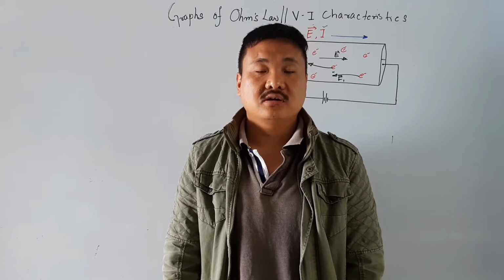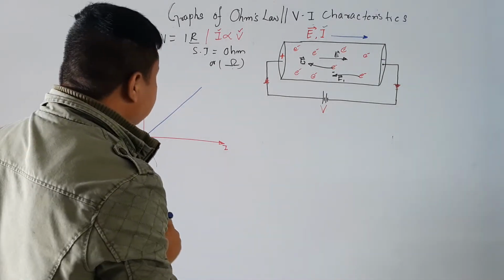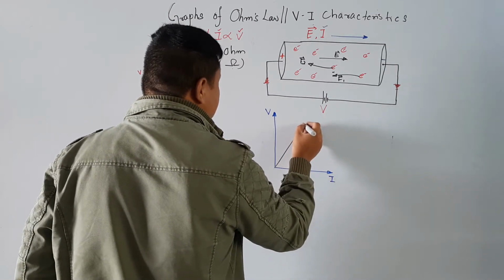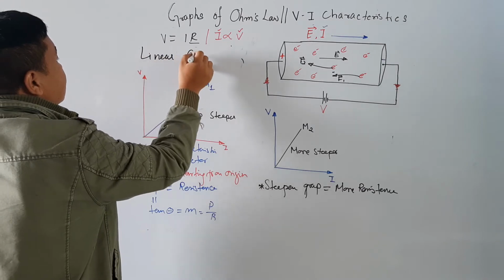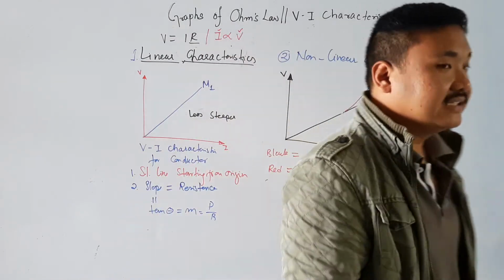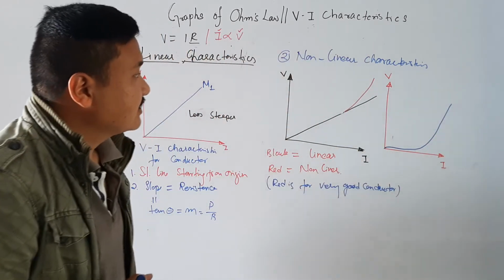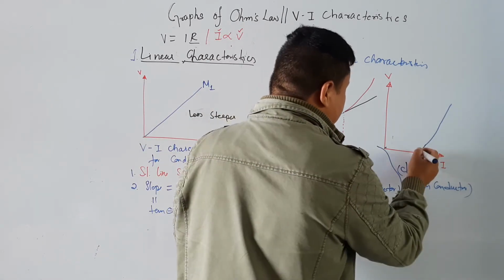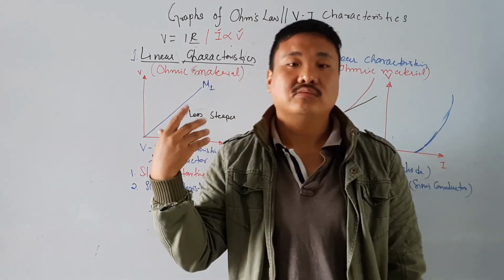V-I CHARACTERISTICS OF OHM'S LAW || OHOMIC AND NON-OHOMIC CONDUCTORS || CL 12 PHYSICS || CH:3 (L:7)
Ideal for NEET CBSE JEE mains NERTIST etc || content of lesson
1. V-I characteristics of ohms law (graphs of ohms law)Linear and Non linear characteristics
2. Ohomic and Non-Ohimic Conductors
3. Linear and Non linear characteristics
4. V-I graph for good conductor
5. V-I graph for semi conductor